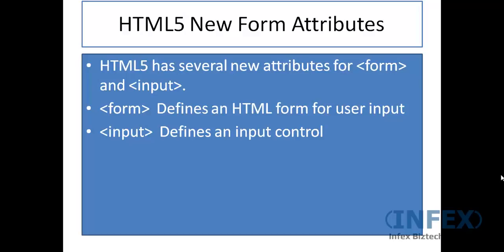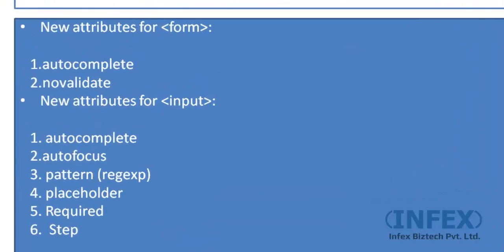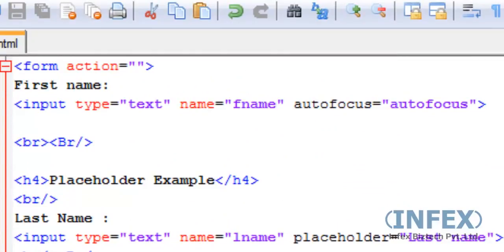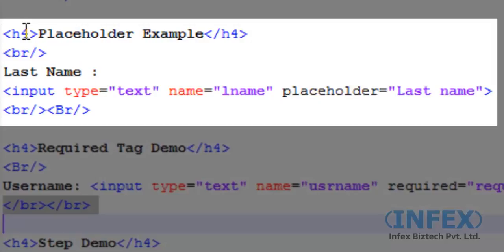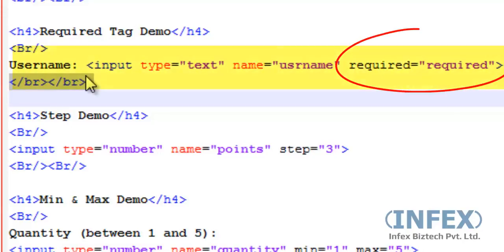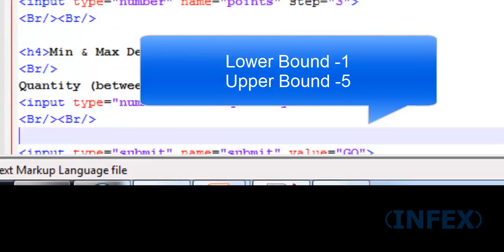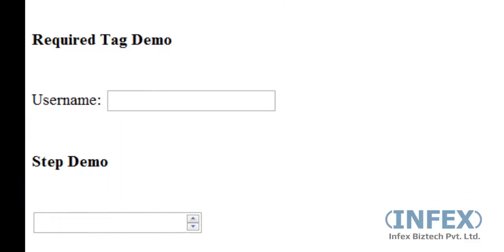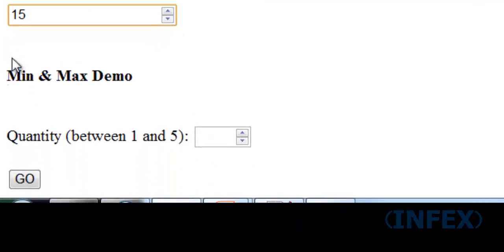HTML 5 11 attribute